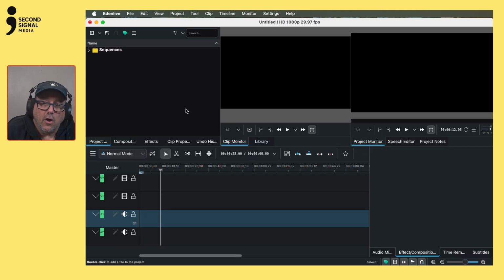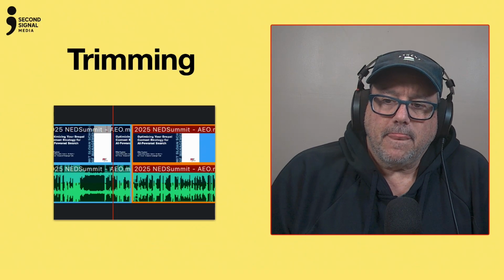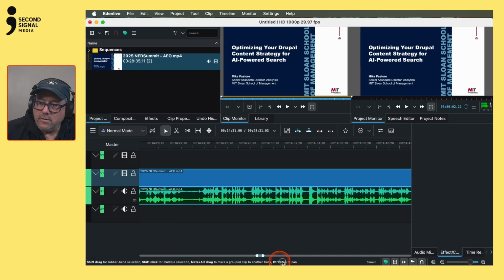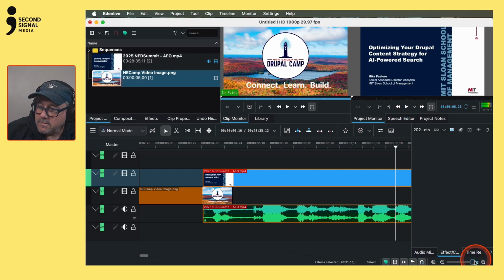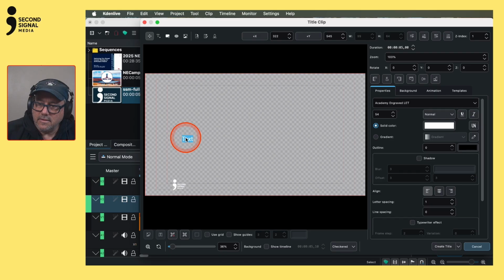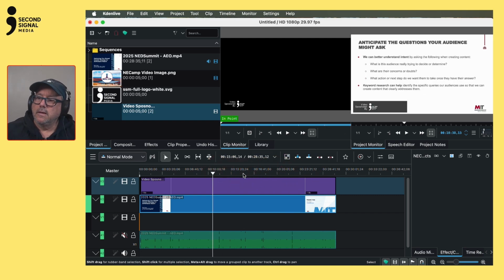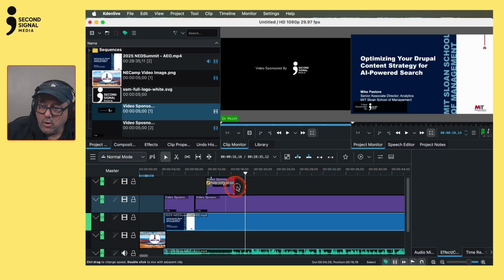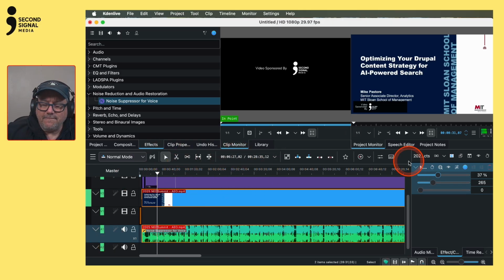Basic Editing with Kdenlive - Drupal Recording Initiative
Basic Video Editing with Kdenlive for Drupal Camps

In this tutorial, Stephen Cross walks you through basic video editing using Kdenlive as part of the Drupal Recording Initiative. The initiative aims to make recording sessions at Drupal camps, summits, and meetups easy, affordable, and accessible. This video covers essential editing steps, including trimming, adding intros, creating lower thirds, adding pop-ups, and improving audio quality. These tips will help you quickly and efficiently edit multiple session recordings for an entire conference. Useful for both beginners and advanced users, this guide emphasizes the importance of high-quality audio for a better viewer experience.

00:00 Introduction to Basic Editing with Kdenlive
00:11 Overview of the Drupal Recording Initiative
01:35 Why Choose Kdenlive for Editing?
02:02 Getting Started with Kdenlive
03:55 Basic Editing Techniques
05:14 Trimming Your Video
08:39 Adding an Intro Slide
12:49 Creating a Lower Third
18:17 Adding Pop-ups
22:17 Improving Audio Quality
26:00 Rendering and Reusing Your Project